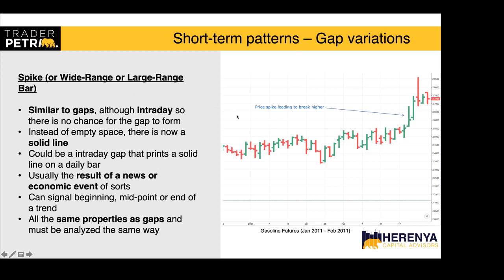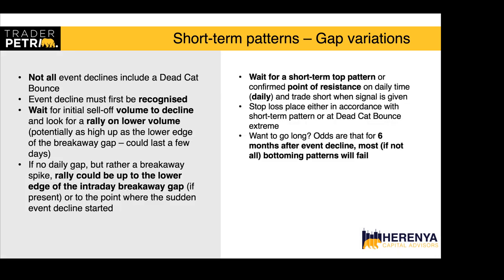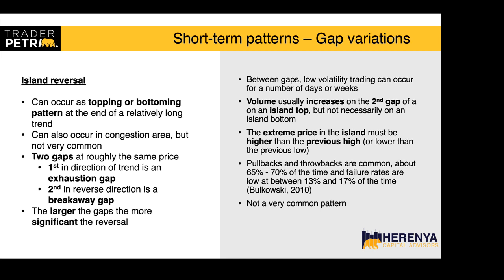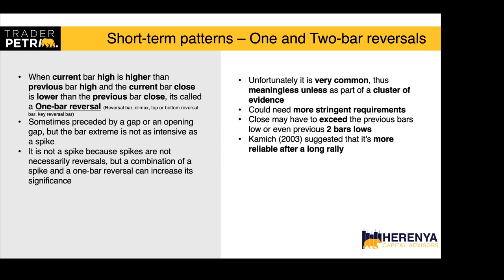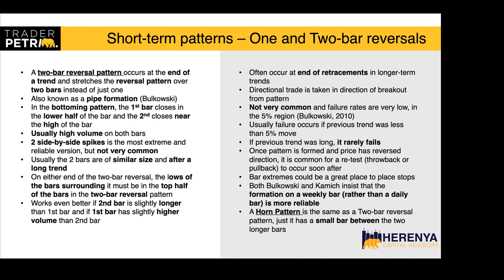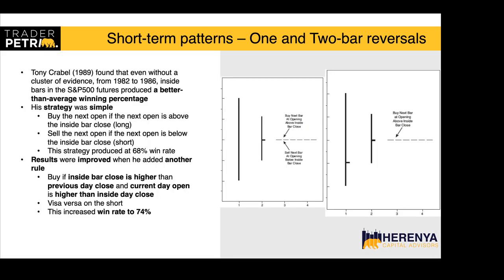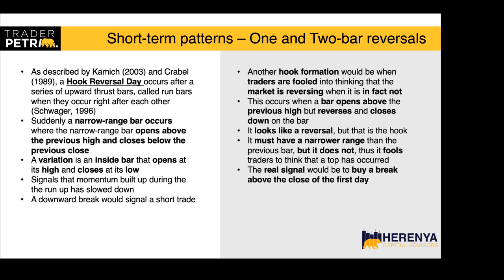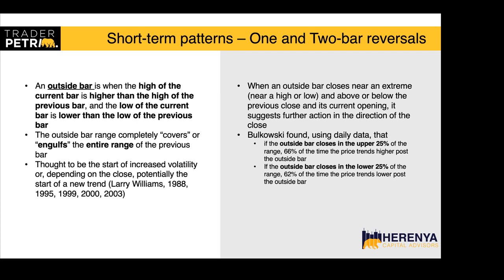Short-term patterns series: Gap variations + One and Two-bar Reversal Patterns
Part three of the short-term patterns series finishes up some final thoughts on gaps by looking at some variations and the shifts to looking at one and two-bar reversal patterns.

In this video we look at:
- Spikes
- Dead Cat Bounce
- Island Reversal
- One-bar Reversal
- Two-bar Reversal (and Horn Pattern)
- Inside Bar

We also look at Hook Reversal Day's, Naked Bar Upward Reversals, Hikkake and Outside Bars.

We look at how to identify each type as well as how to trade them.

If you have any questions relating to the material covered, please join us in the discord

If you would like to open a trading account with us, please